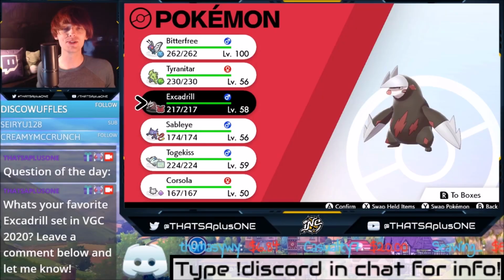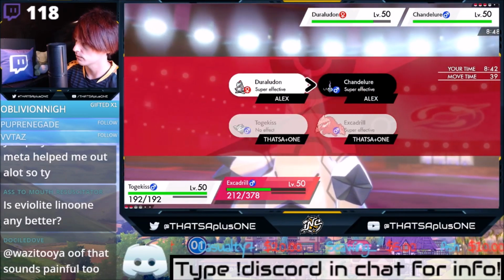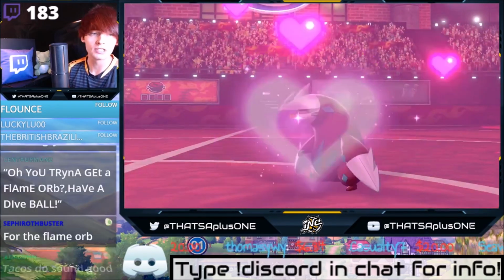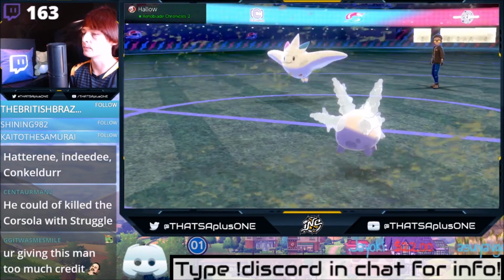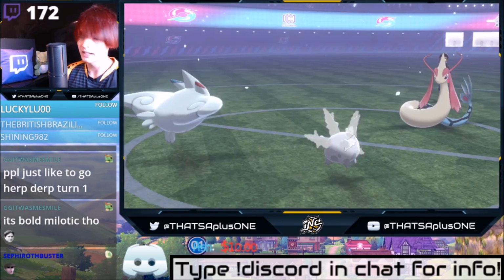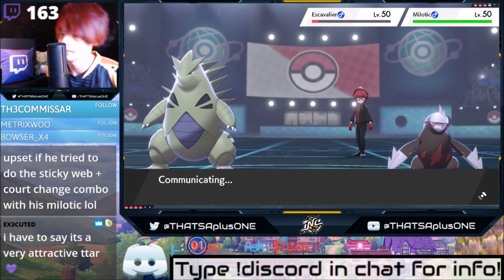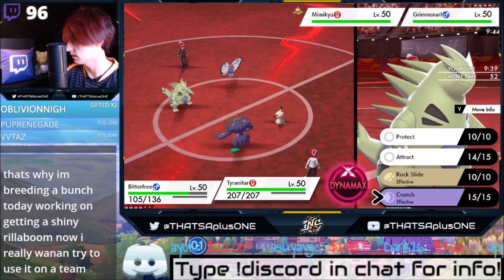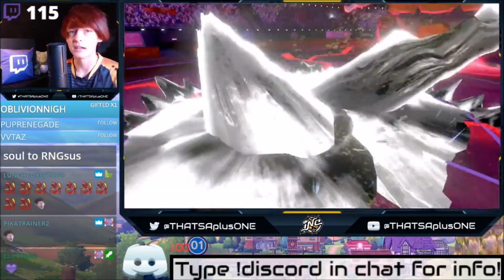Assault Vest Excadrill! Pokemon Sword and Shield Competitive VGC 2020 Doubles Wi-Fi Battle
Excadrill is such a good mon in the VGC meta right now! What are your thoughts on this super cool set?